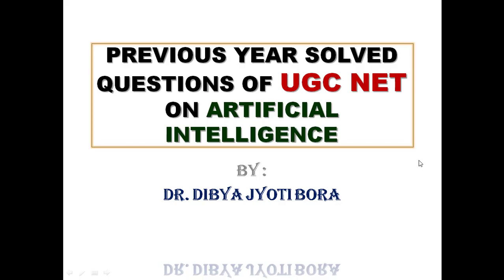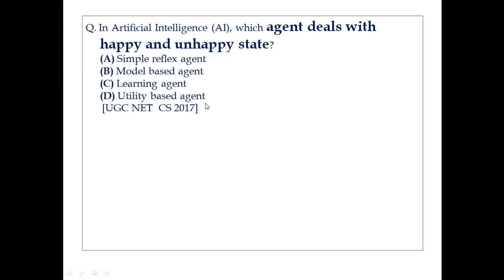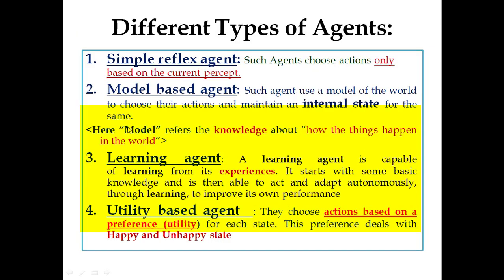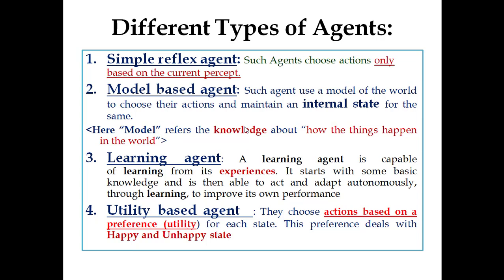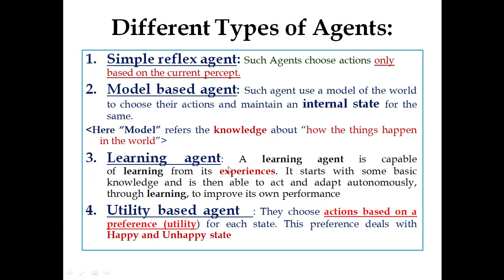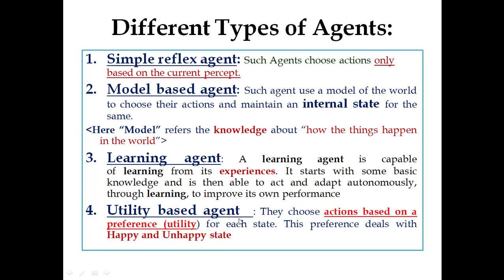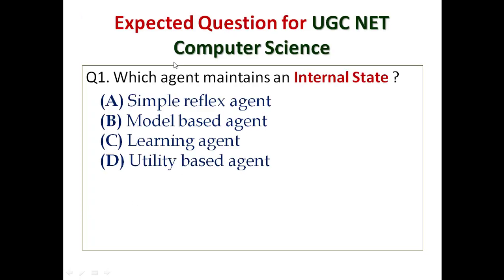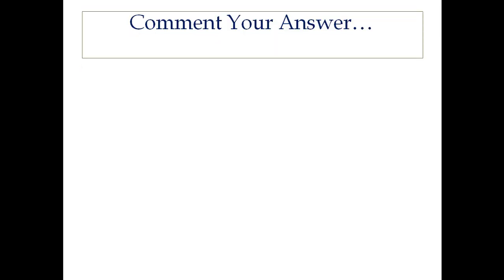UGC NET SOLVED AND EXPECTED QUESTION ON ARTIFICIAL INTELLIGENCE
This lecture discusses the solution of a question (based on "AGENT", ARTIFICIAL INTELLIGENCE) UGC net CS 2017 Through illustration of the topic and terminologies involved.
One Expected Question is given for the Upcoming NTA UGC NET Computer Science.
Answer to this Expected Question: Model Based (Option[B])
MORE DISCUSSION AND QUESTION CAN BE FOUND IN THE FOLLOWING LINKS (ARTIFICIAL INTELLIGENCE SERIES) :